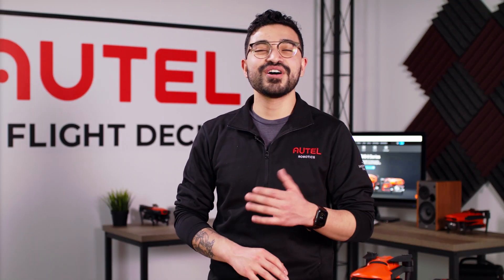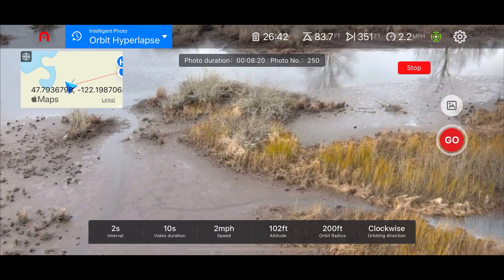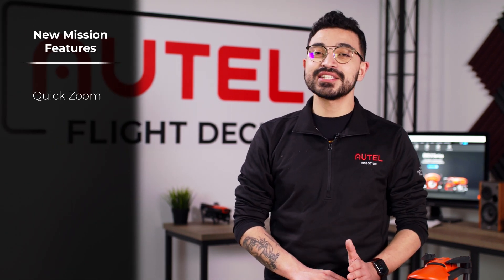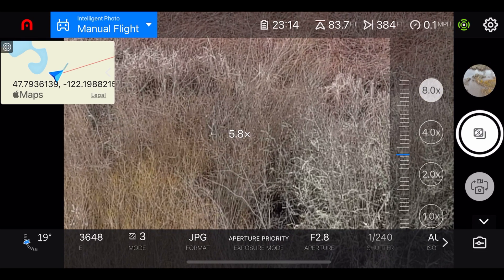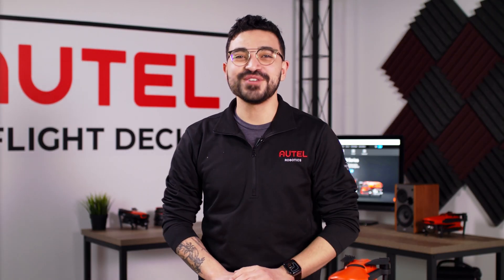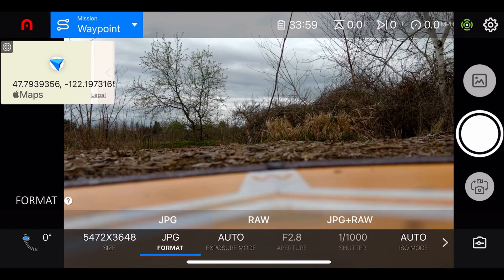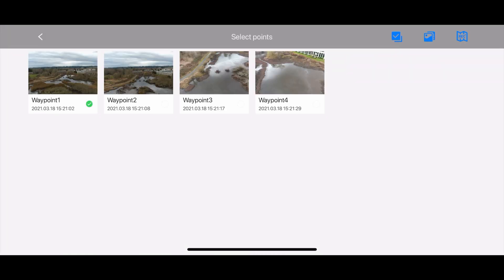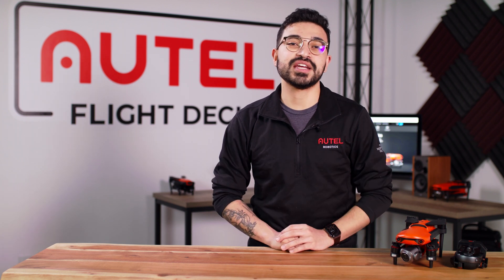Firmware Update: 2.6.22: New Features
In this video, we'll introduce you to some of the new features in the EVO II firmware update 2.6.22 and the Autel Explorer app update iOS v1.9.10, Android v1.1.7.38.

00:00-00:33 Introduction
New Camera Features
00:33-01:02 Orbit Hyperlapse
01:02-02:21 Cruise Mode in Manual Hyperlapse
02:21-01:34 Manual Exposure Mode, Shutter Priority, and Aperture Priority in Hyperlapse
01:34-01:56 Quick Zoom
01:56- 02:19 Manual Exposure Mode, Shutter Priority, and Aperture Priority in AEB Mode
New Mission Features
02:19-02:40 RAW file support in Mission Mode
02:40-02:58 Return to Home with aircraft disconnect in Mission Mode
02:58-03:16 MSL altitude reading
03:16-04:34 Recording Mission Mode